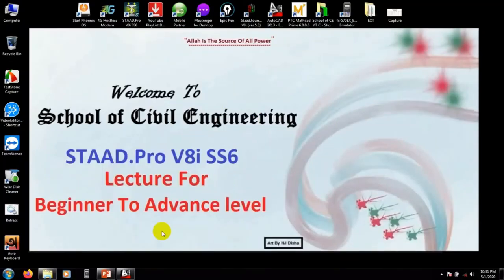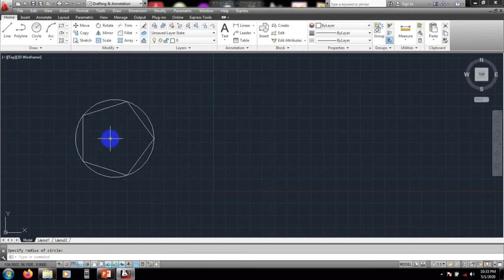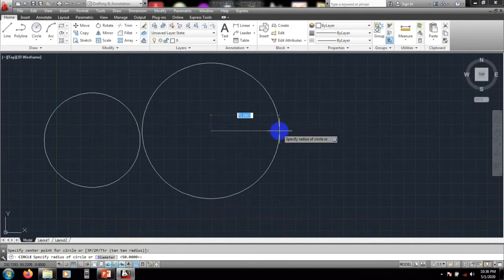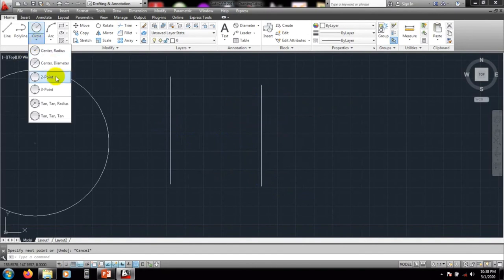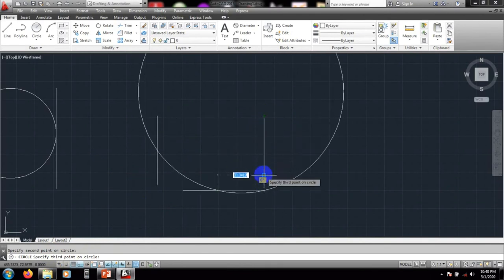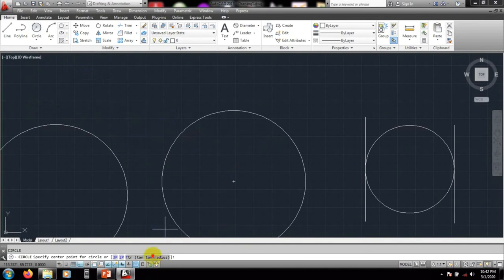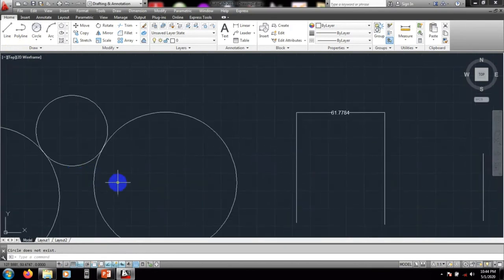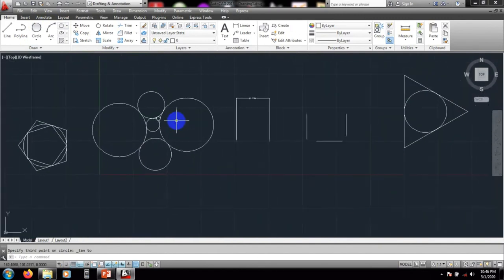AutoCAD 2023 Tutorial In English | Polygon command in AutoCAD, Circle command in AutoCAD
Master AutoCAD with this comprehensive tutorial series, from beginner to advanced levels. Learn essential tools, 2D drafting, 3D modeling, and advanced design techniques to enhance your workflow. Perfect for architects, engineers, and designers looking to create professional-quality drawings and models. Watch now to become an AutoCAD expert!